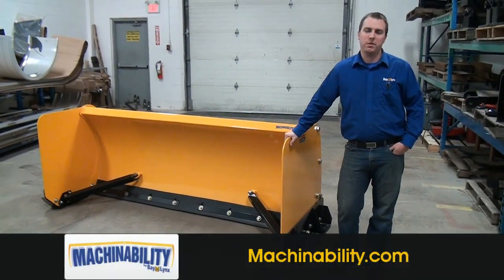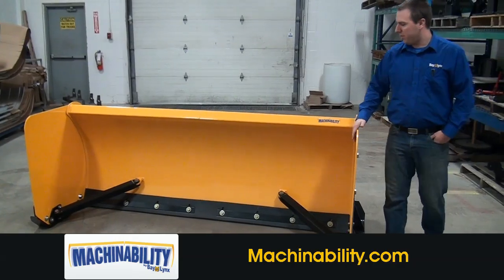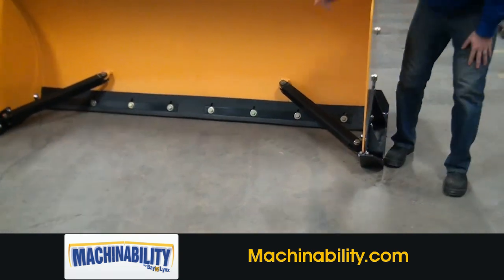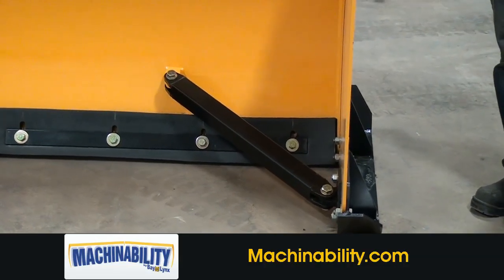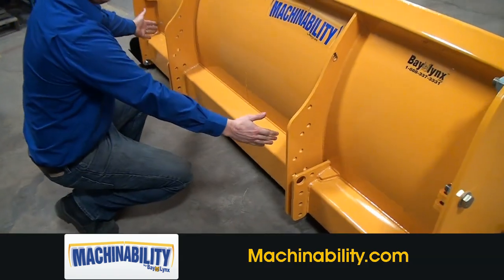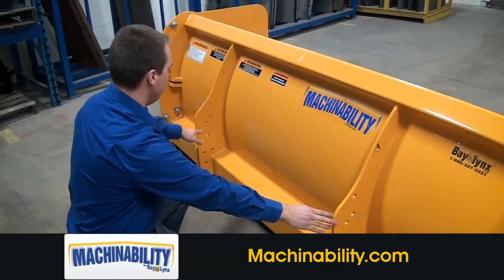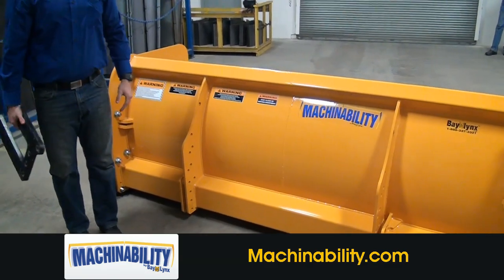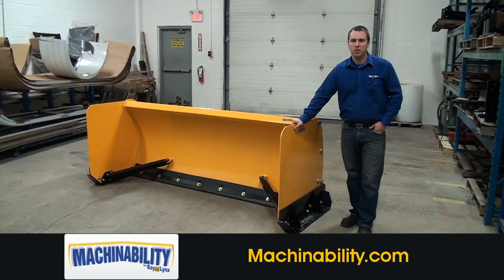Machinability BP35 Box Plow